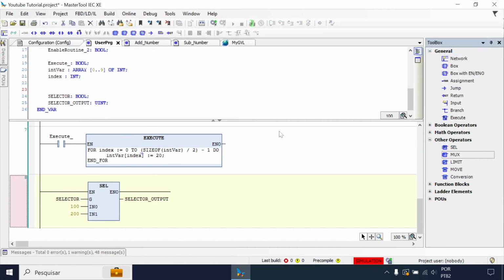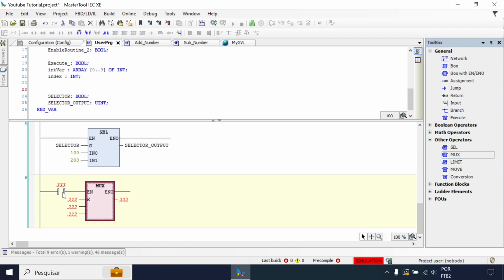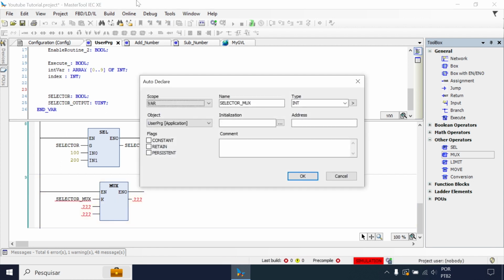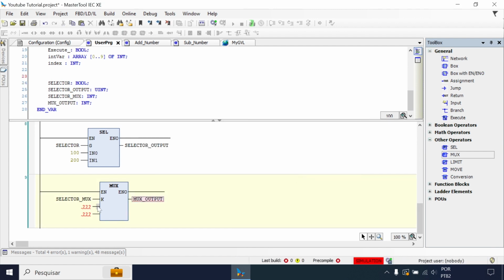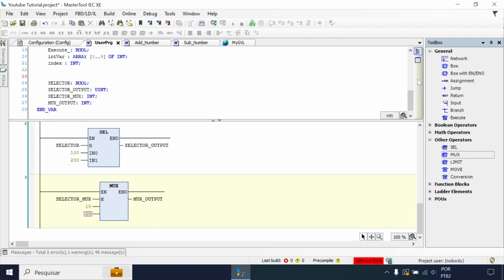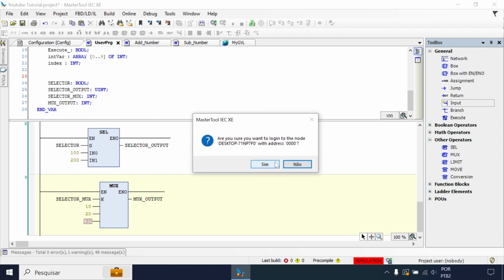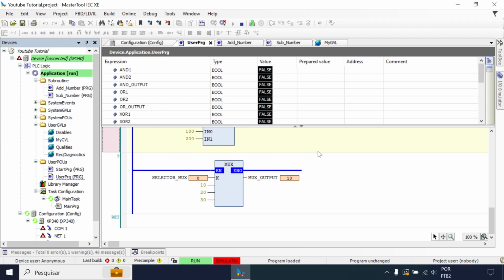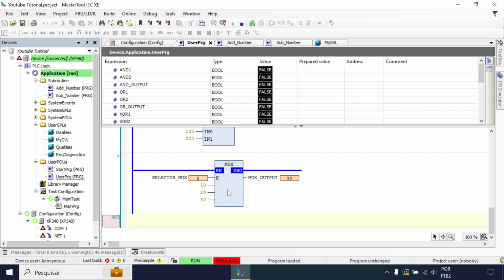Nexto Xpress #40 - How to use the MUX block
In this tutorial, you will learn how to use the MUX block in the Nexto Series PLC programming software Mastertool.